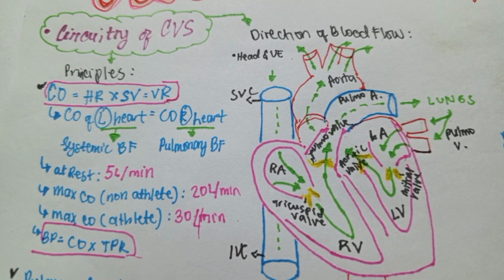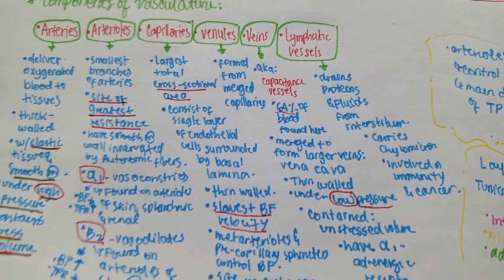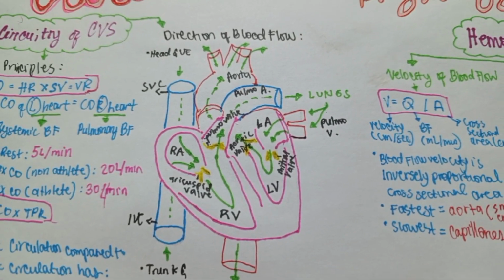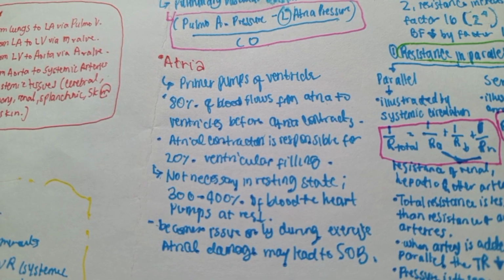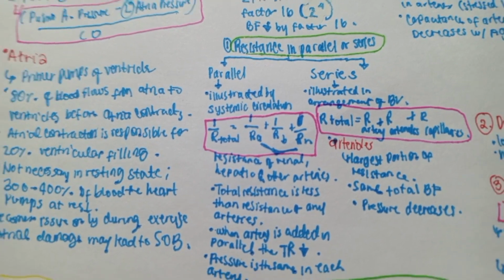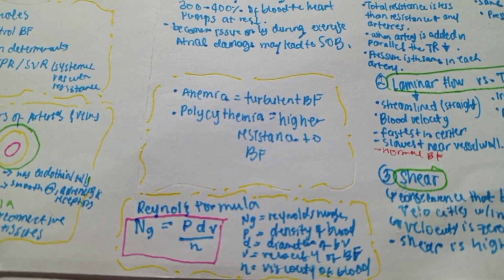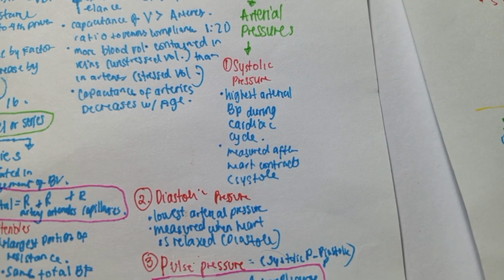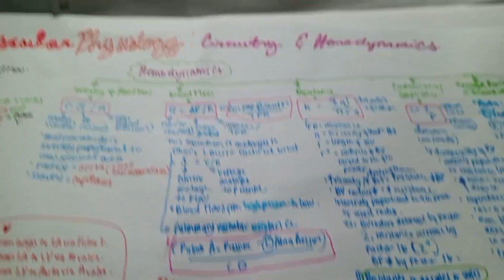Cardiovascular Physiology: Circuitry & Hemodynamics